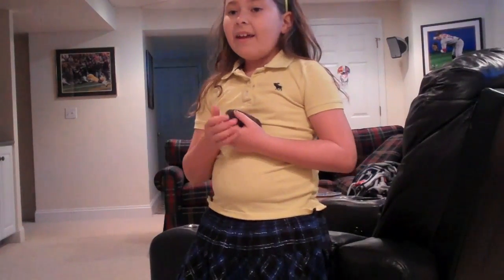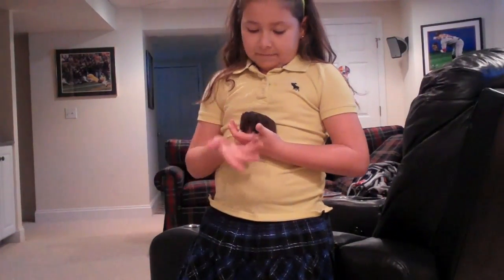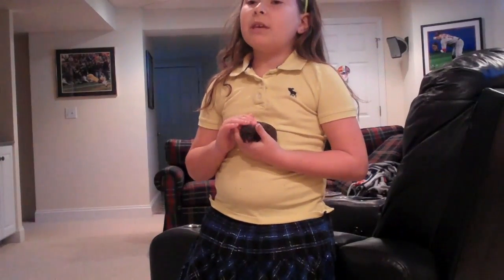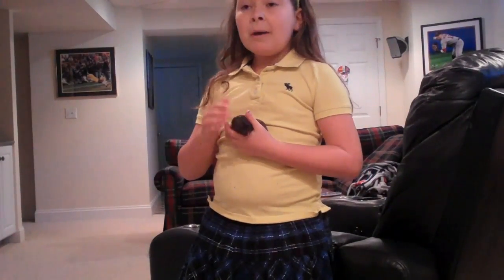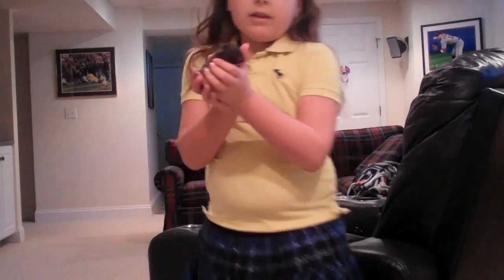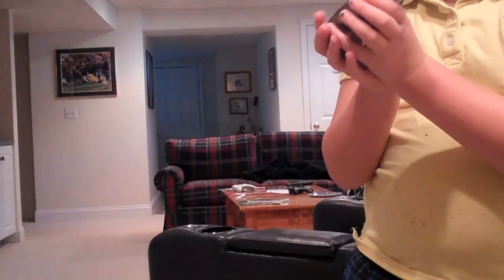Week 2:Food {Thehamsterguide1